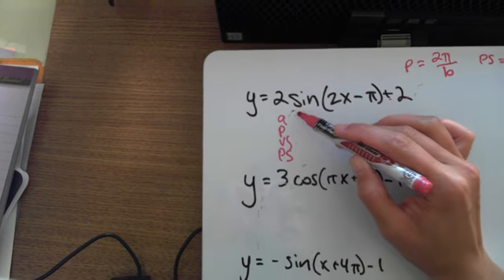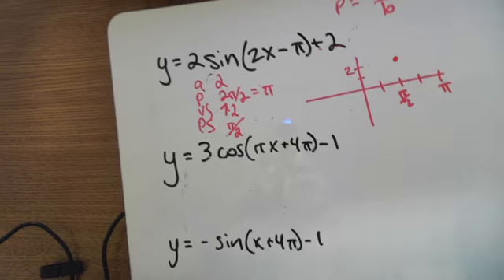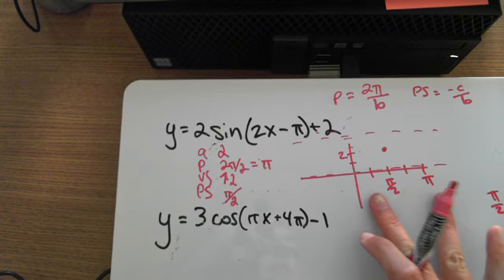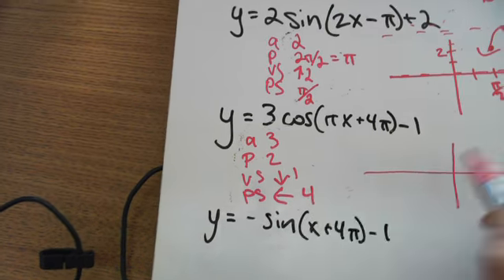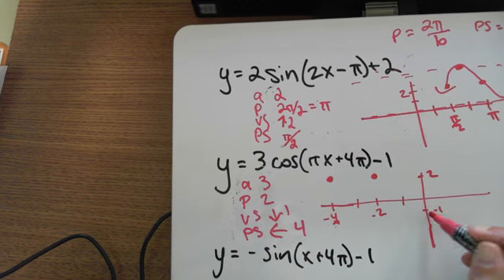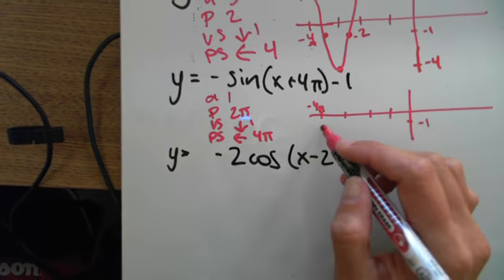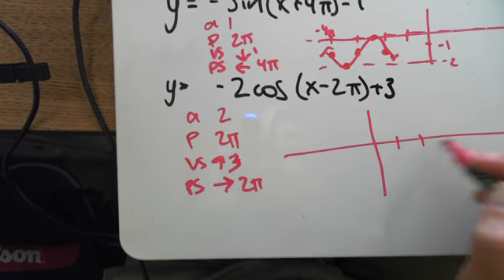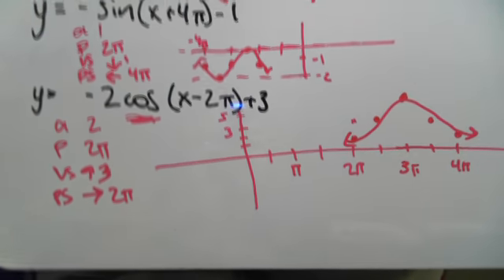sin cos mix graphing